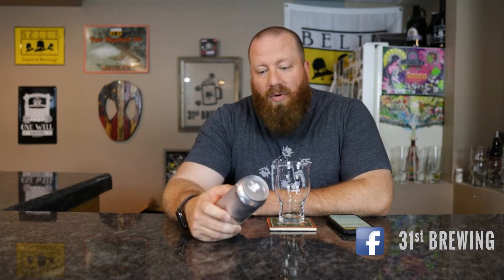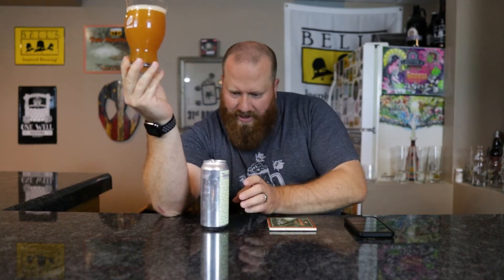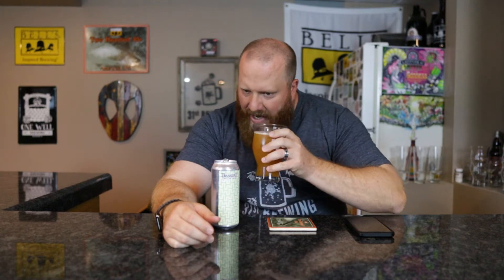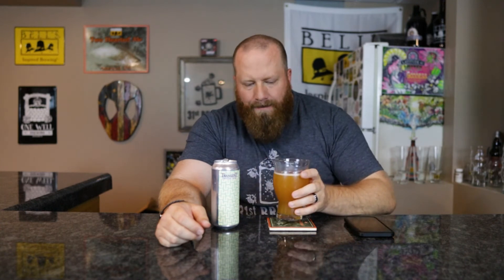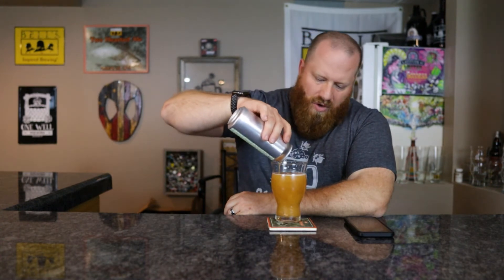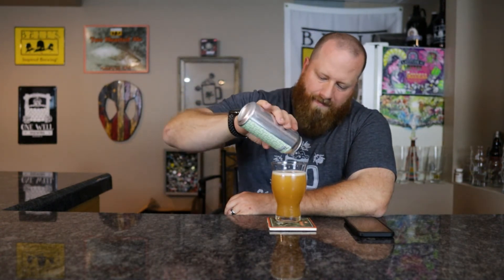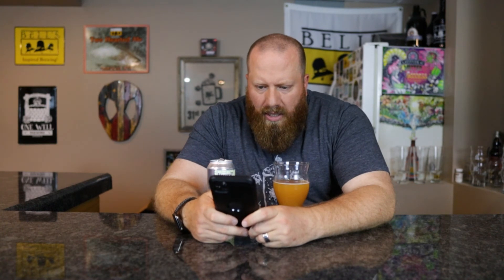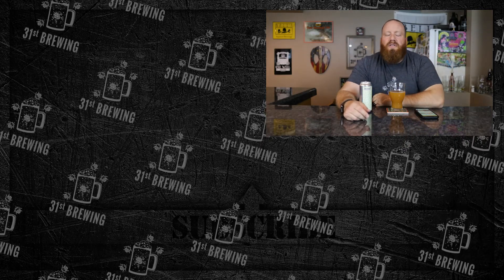Transient Artisan Ales Sprankle Review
Transient Artisan Ales Sprankle is a Fruited Sour. Fruited Sour w/ Strawberry, Apricot, Peach & Vanilla. This fruited sour is 7.5% ABV. In this review, we will take a look at the color, smell, and taste.